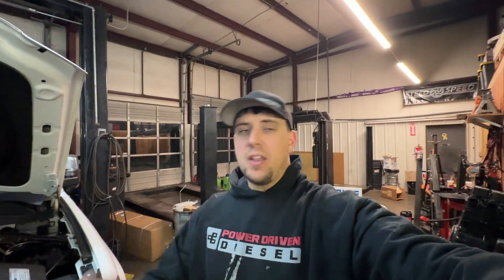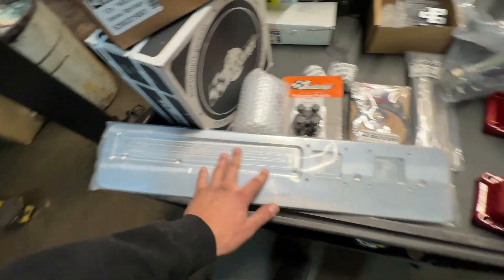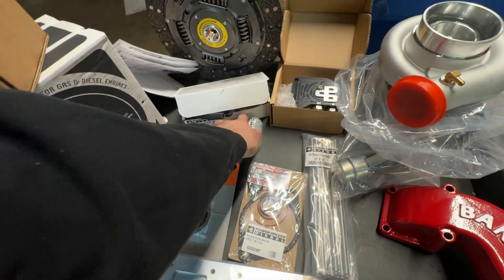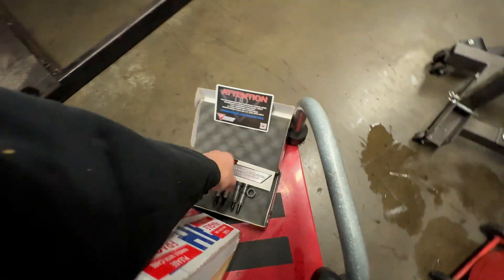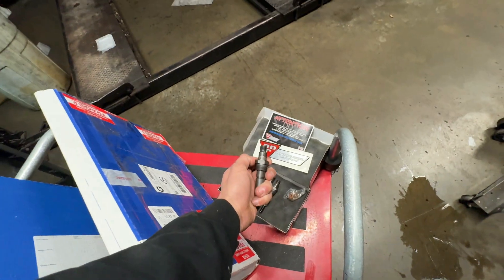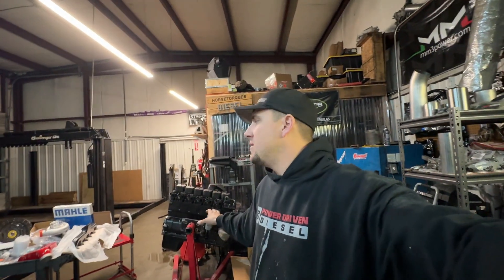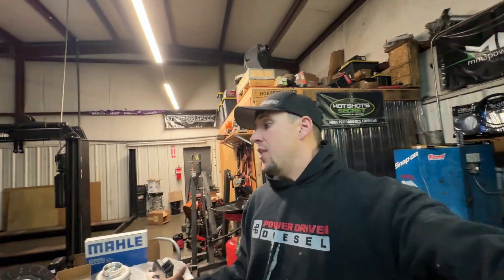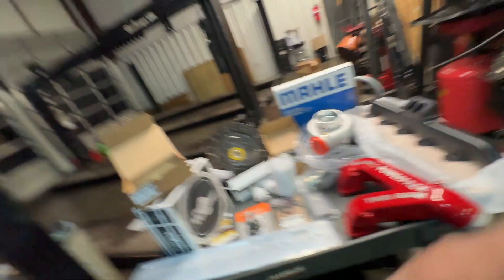450HP CUMMINS 12V Parts list!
Covering all the parts we need for a 450HP 12V engine!